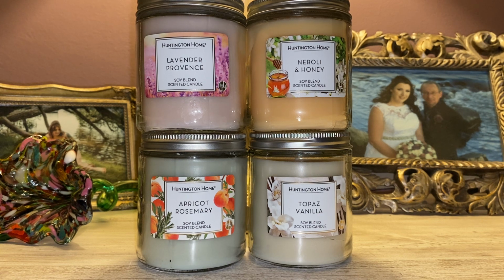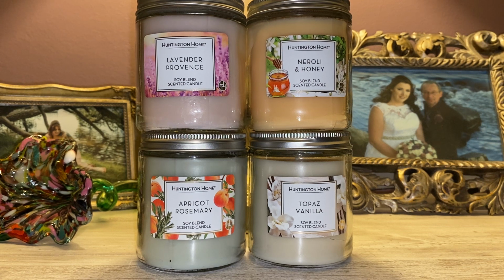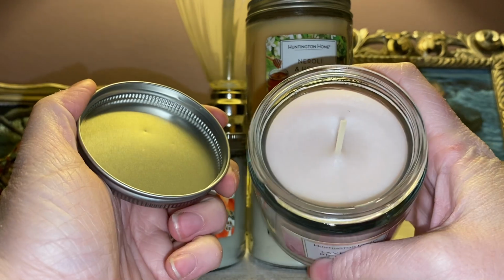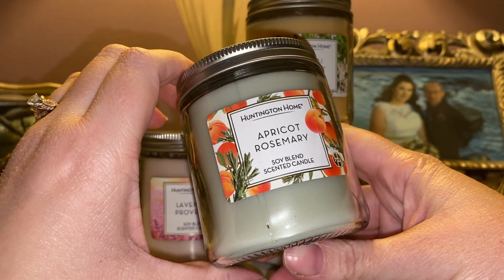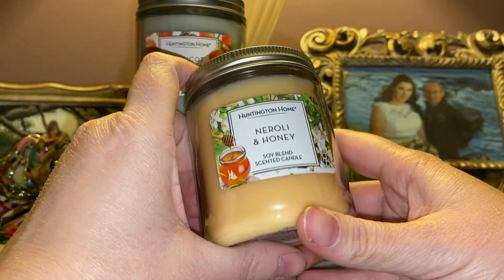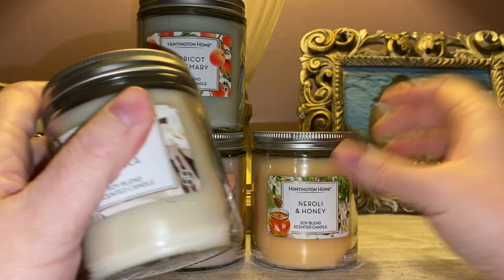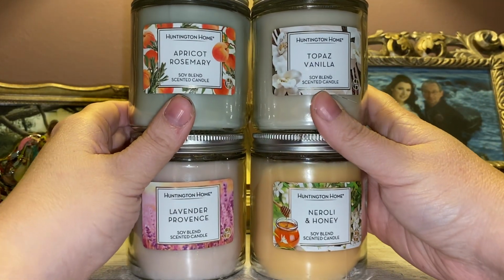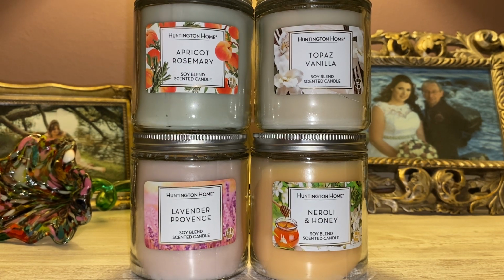Aldi NEW! Huntington Home Spring Single Wick Collection